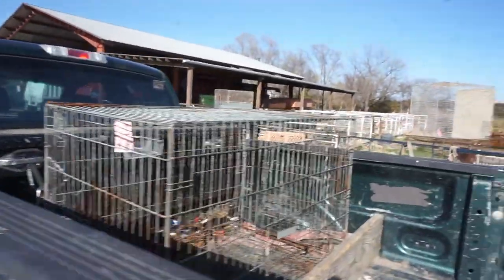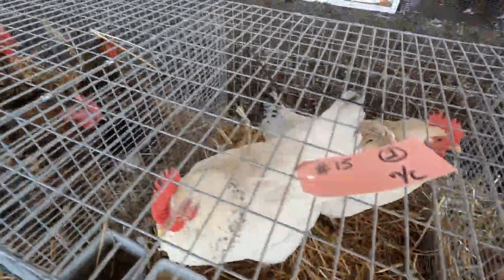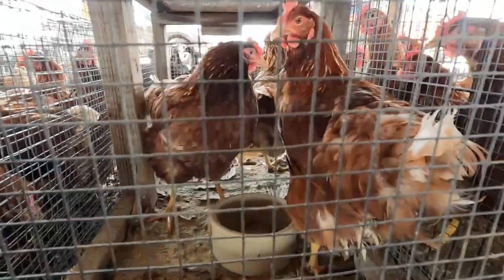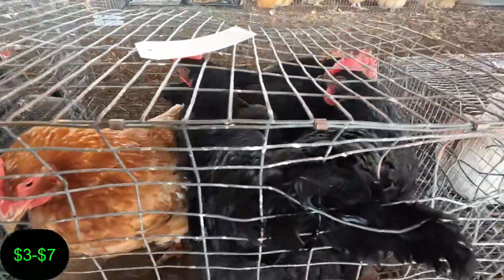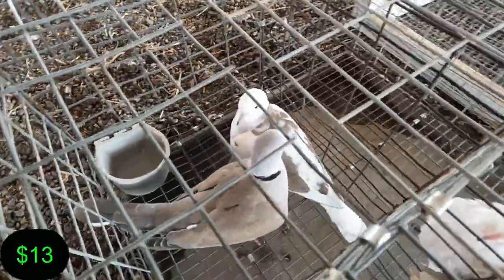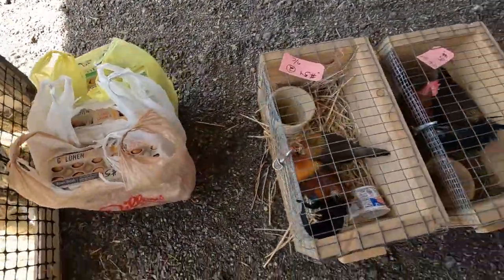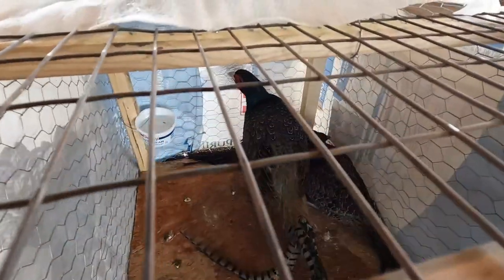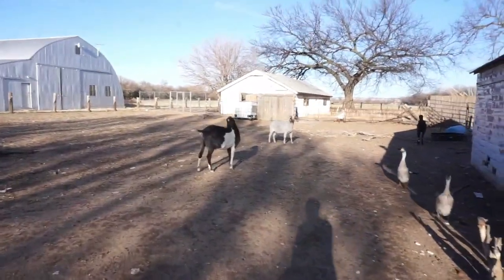I Got Two New Goats!!! Amish Auction (March '22 Pt 2)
Shotkam!